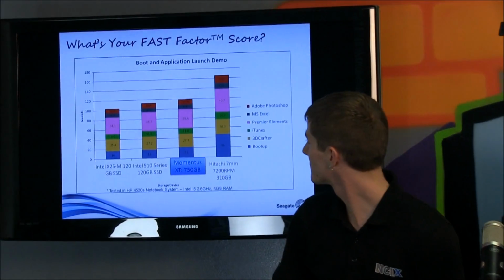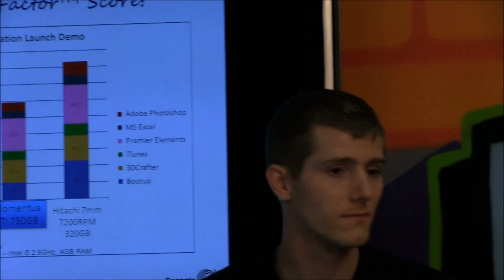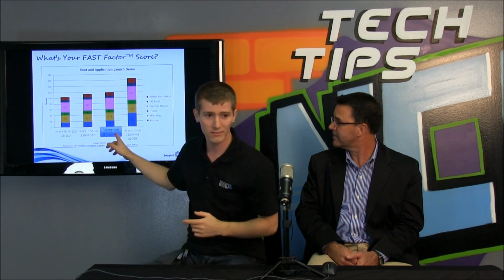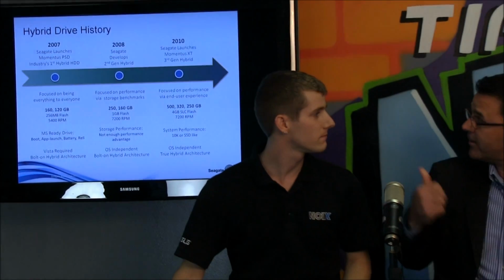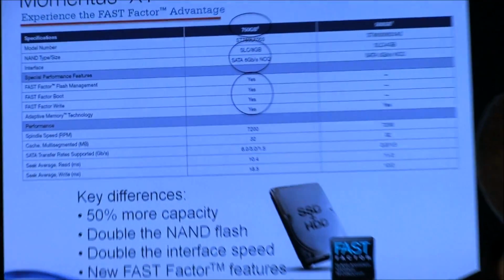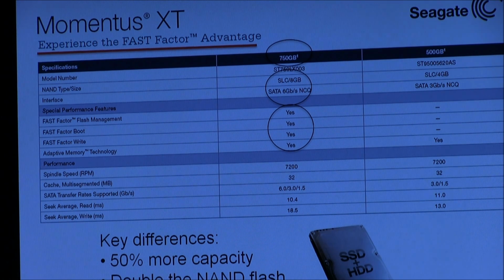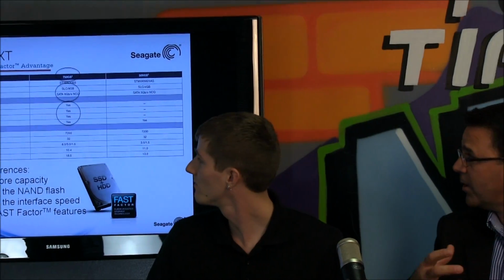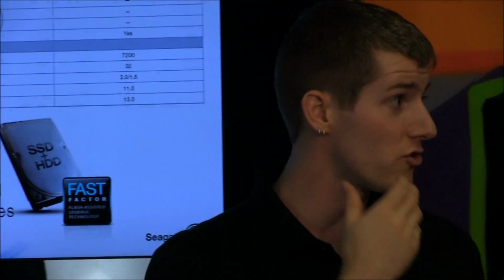Seagate Interview - SSD Caching on the Momentus XT & the Future NCIX Tech Tips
David Burks is back by popular demand. I think at this point he's officially the audience's favourite guest! This time he's going to be talking about caching technologies, and particularly about the new Seagate Momentus XT.